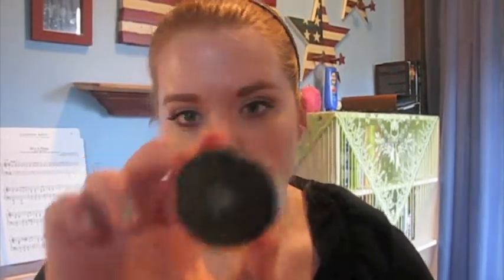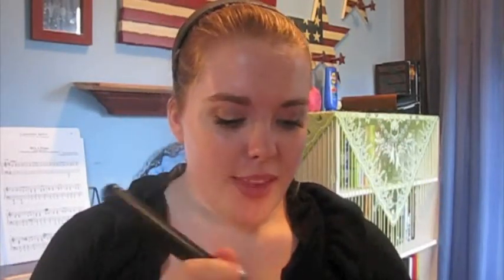Cosmetics Class 101: Powder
Heyy Everyone!

Welcome to Cosmetics Class 101! This is my makeup series teaching you how to apply makeup from start to finish for beginners! I hope that these videos are helpful to those of you just starting out or insightful and interesting to those of you who are not so new to makeup. I remember when I first started how much I wished someone would just spell it out for me and tell me exactly what I needed to do. I was able to learn a lot by just watching tutorials out there, but it would have been easier for someone to break things down so that I could learn more quickly and with less trial and error. I hope that these videos make your lives easier and that they truly help you. =)

This series will be presented in short little videos that break down the makeup process step by step. You by no means have to follow these steps exactly, or do all of them every day, lord knows I don't! But this series will take you through a full makeup routine, from start to finish...take from it what you will!

Much love!